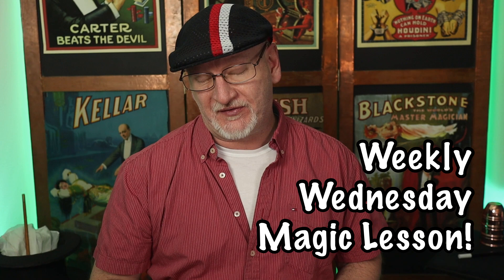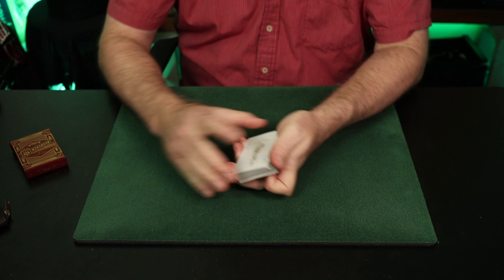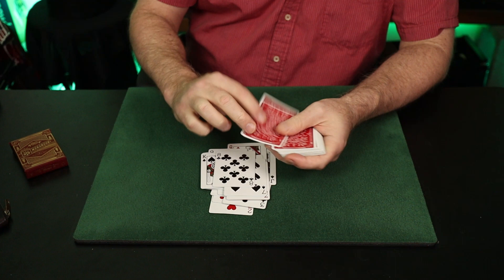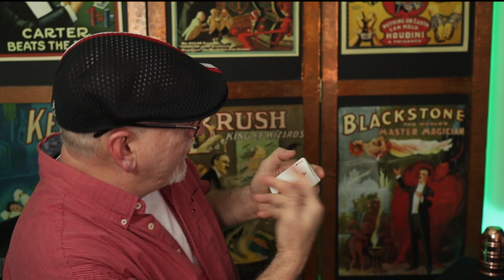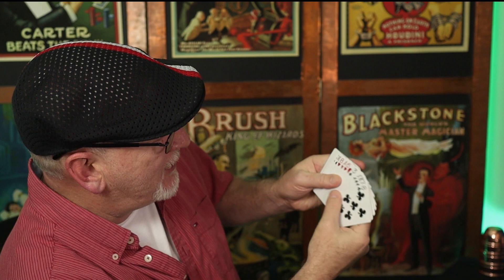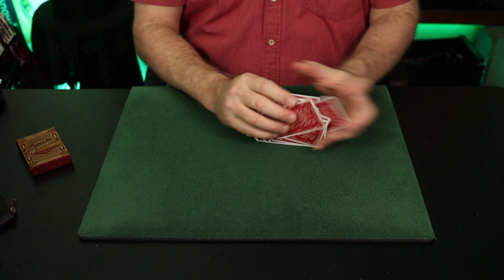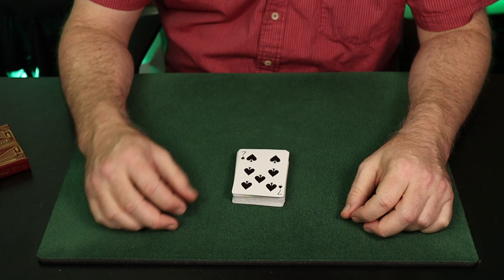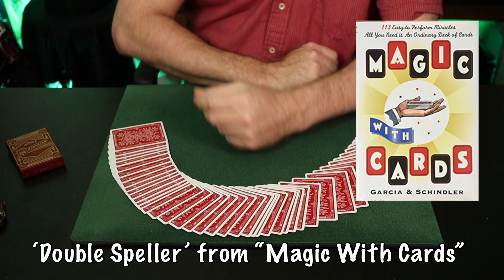The Key Card , a few "Conncepts" & some classic tricks with the secret! Easy Card Magic Tutorial!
I've been meaning to do this tutorial for a few months as I feel this is an important lesson for beginners. It's not the "funnest" lesson, but sometimes we must walk before running (& I want to make sure I have important groundwork laid for beginners.) And with that prologue... I offer you my attempt to explain the key card and a few good tricks using it.

As always, questions are welcome in the comments!

Private lessons, magic classroom, beginners shop and more: connjure.com